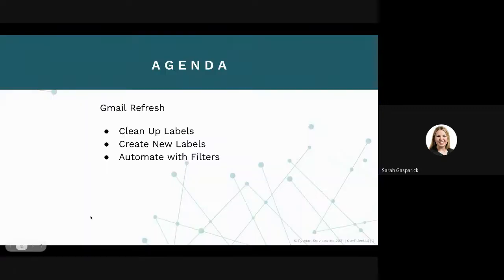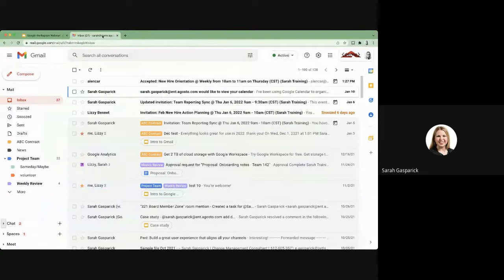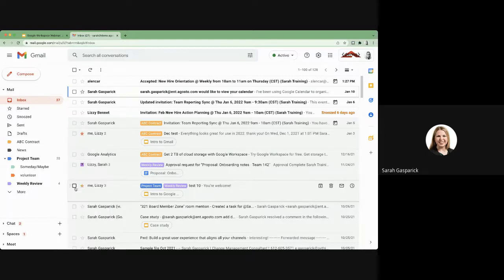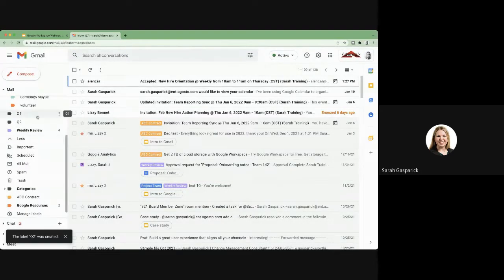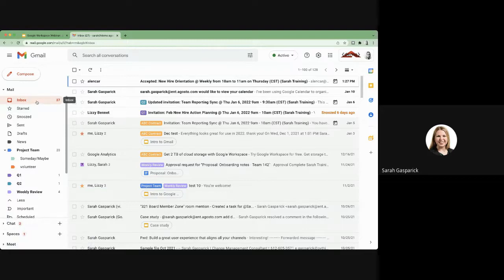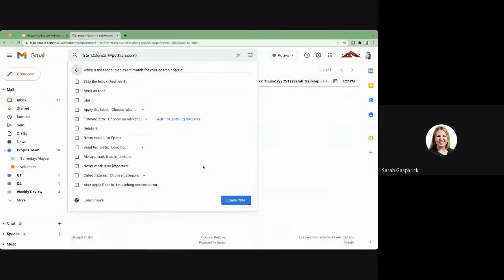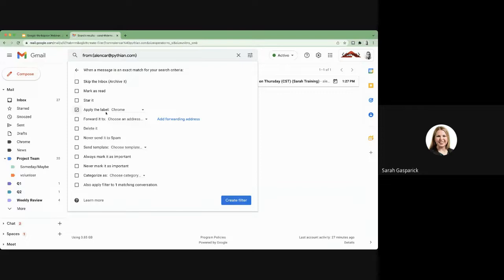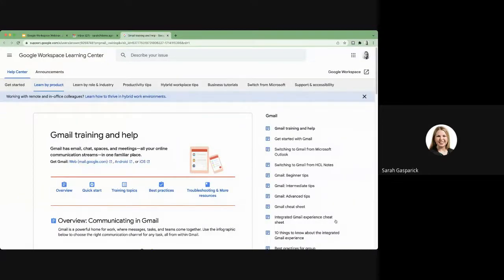Google Workspace Webinar: Gmail Labels and Filters